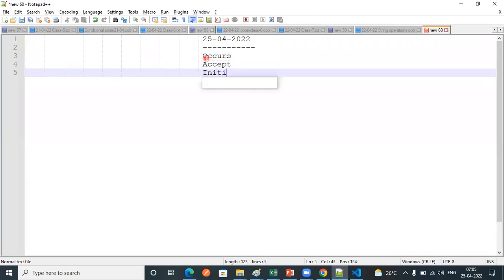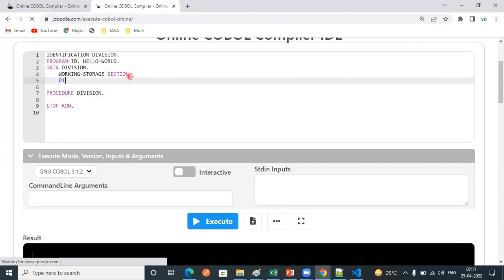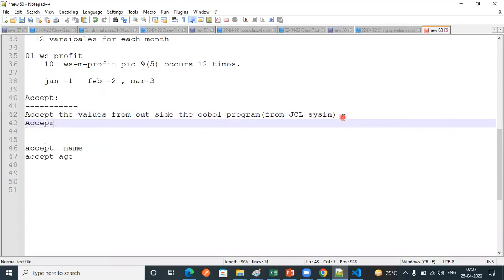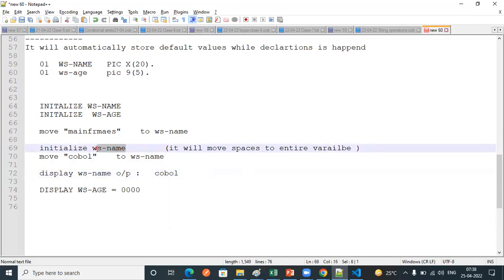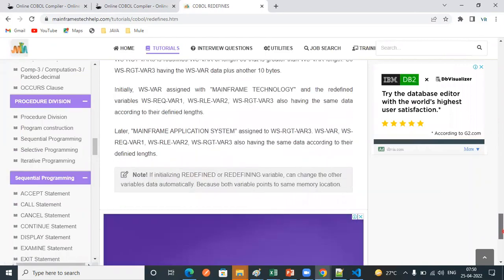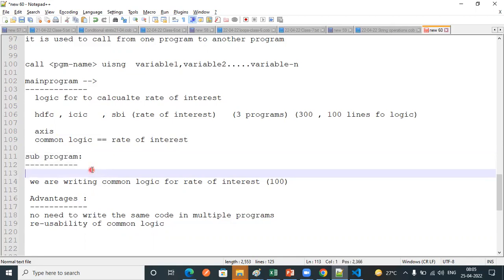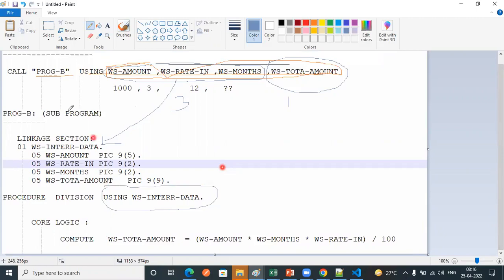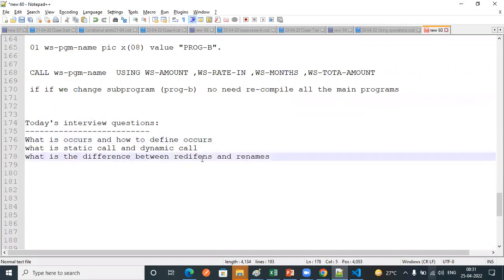VITechTalks || Mainframes || Batch-5 || Occurs Accept Call Initialize|| Static-Dynamic Call-Class-8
VITechTalks

Occurs
Accept
Call
Redefines
Initialize
Static Call Vs Dynamic Call